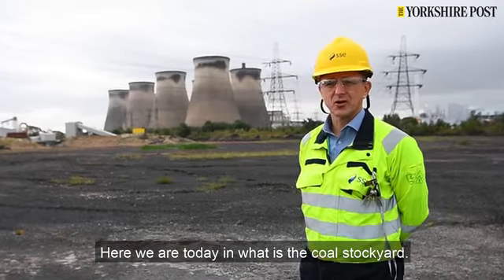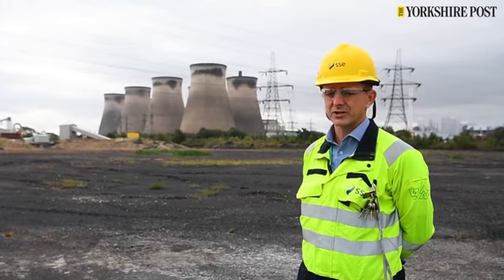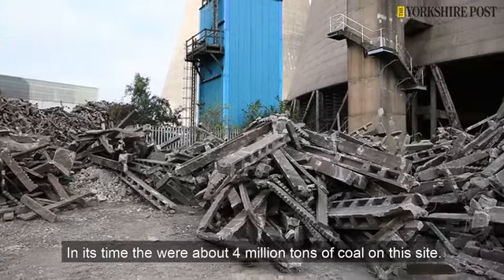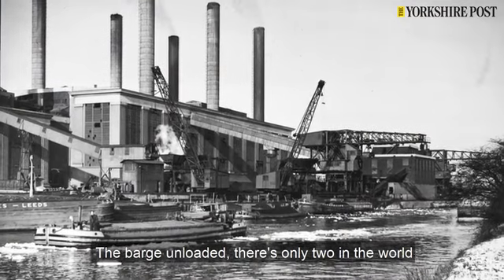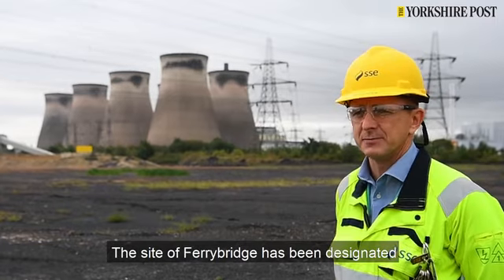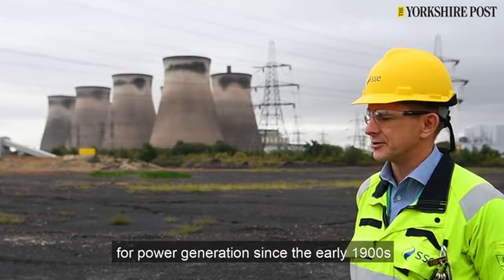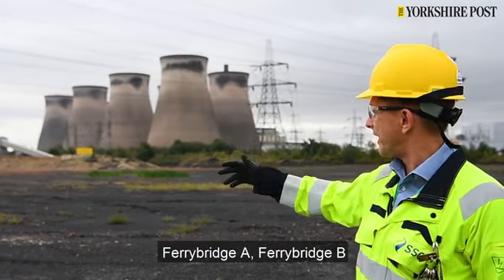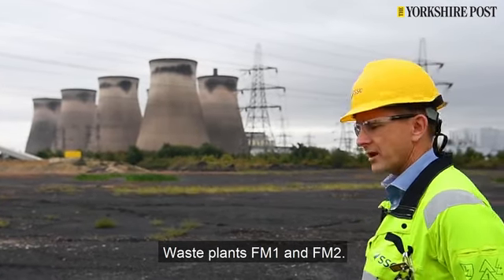Ferrybridge Power Station. 12th September 2019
A look around Ferrybridge Power Station which is undergoing demolition.